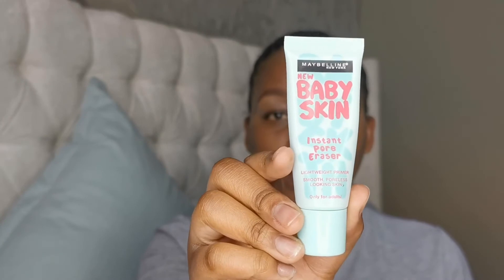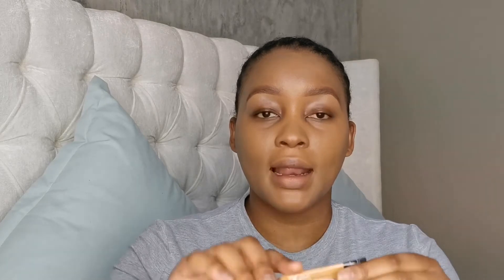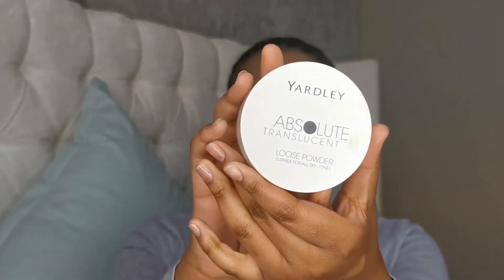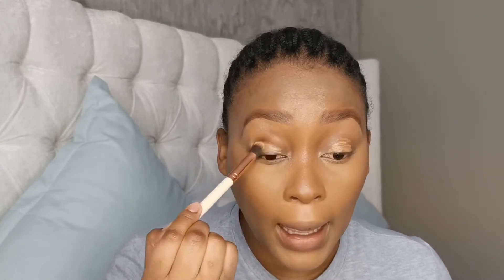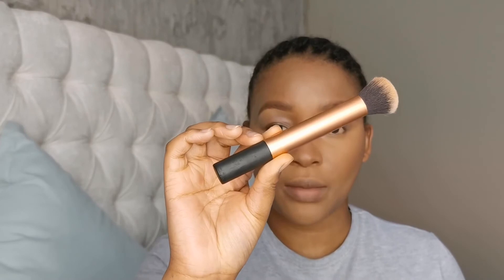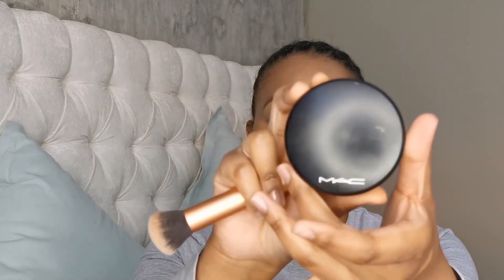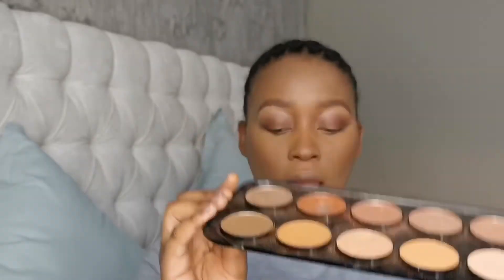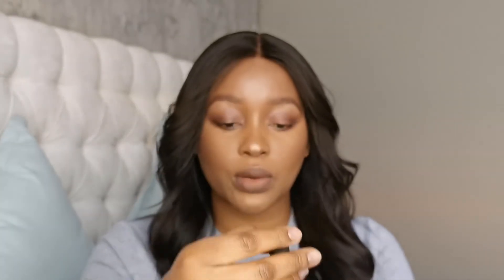Step-by-step Beginner Makeup Tutorial |Makeup for black women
Hey guys, 💕
In this video I show you how to create a Simple everyday makeup tutorial that is beginner friendly using mostly drugstore products.

PRODUCTS USED

FACE
Maybelline baby skin instant pore eraser
Maybelline superstar 24hour foundation in shade 60

CONCEALER
LA Gorl Pro conceal in shade Fawn

CONTOUR
LA Girl Pro conceal in shade Espresso
Chick cosmetics island glow palette (shade cabin fever)

SETTING POWDER
YARDLEY absolute translucent powder

POWDER
Mac mineralize skin finish powder in shade dark

EYESHADOW
Chick cosmetics road tripping palette
Shades WILDERNESS and BOULDERS

HIGHLIGHT
Beauty treats shimmer and bronze palette

SETTING SPRAY
Avon Mark magix setting spray

MASCARA
Essence false lash

LIPLINER
Essence Kajal pencil in brown

LIPSTICK
The bodyshop liquid matte lipstick in shade Windsor Rose

🎵 BACKGROUND MUSIC🎶
Title: Merry Bay by Ghostrifter Official